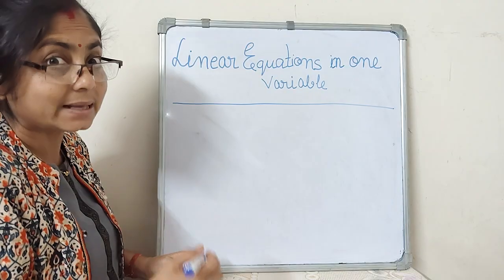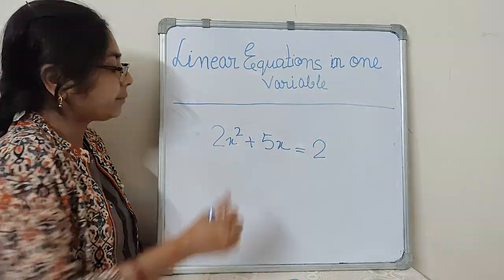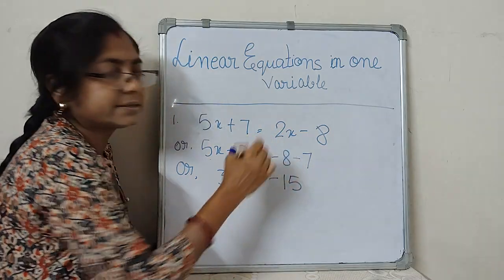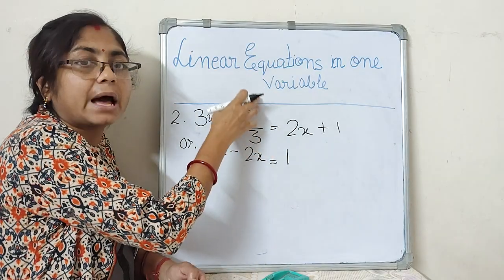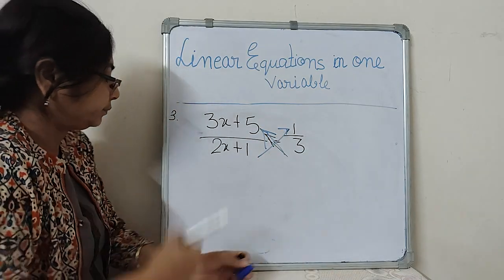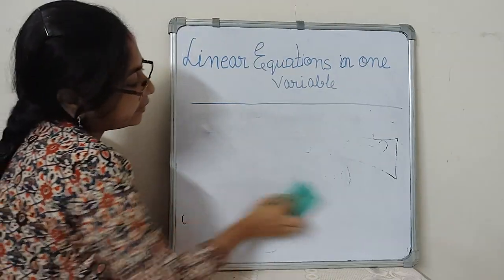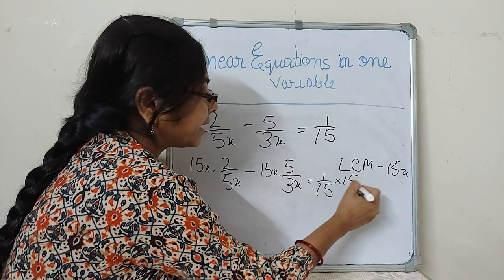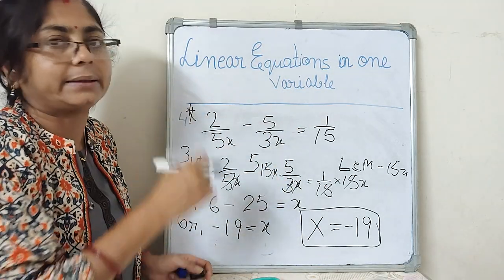Linear equations learn easily | step by step | math | education | learn with Multi Edu Hub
📘 **Description:**
Learn everything about Linear Equations in a simple and visual way! Understand the concept, formula, and graph of linear equations with examples. Perfect for students preparing for exams or anyone revising basic algebra.

📈 **Keywords (SEO):**
linear equations, class 8 maths, algebra basics, y = mx + c, straight line equation, graph of linear equation, maths tutorial, learn algebra, equations explained